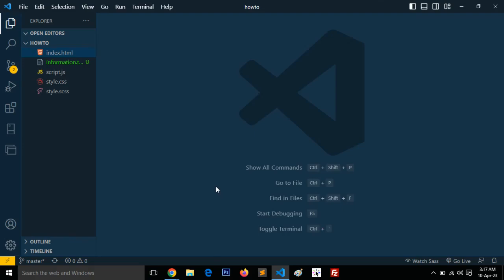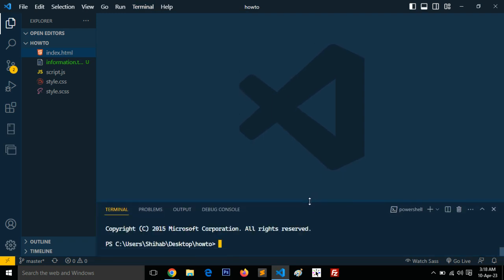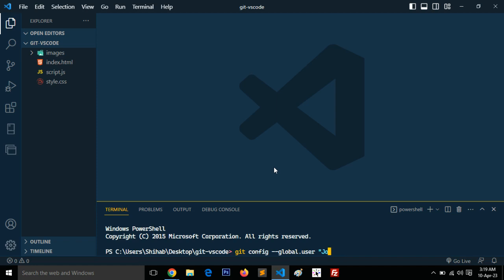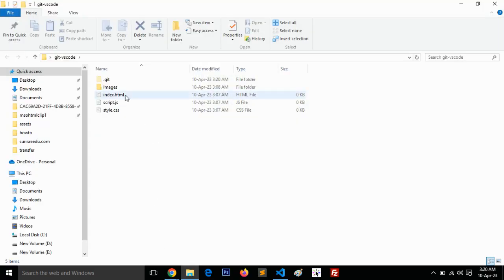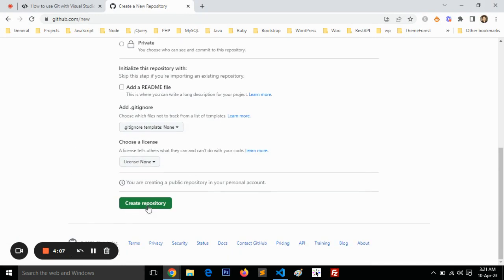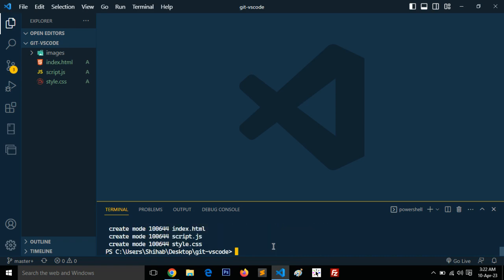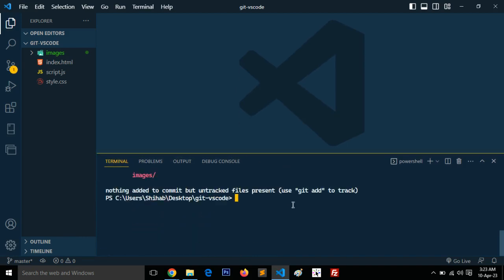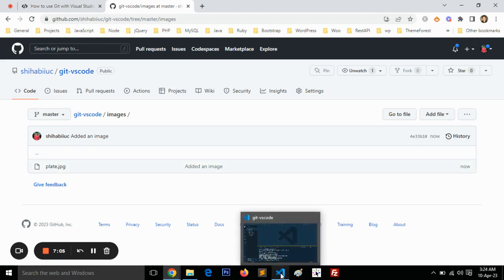Git with VSCode (Visual Studio Code)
It shows how you can use Git with the VSCode terminal. It's a part of this blog post

This video also shows how you can push your local repository to GitHub (using the Visual Studio Code Terminal).